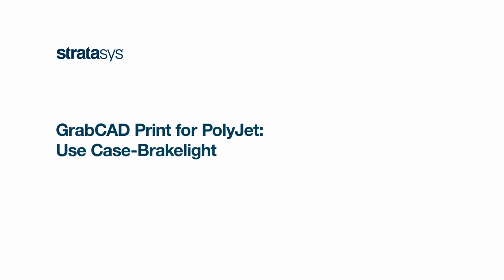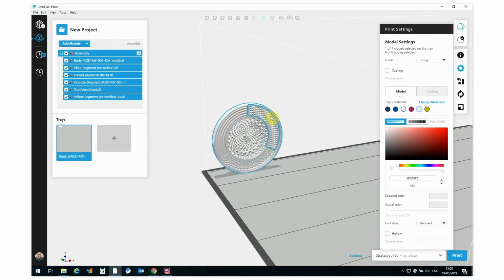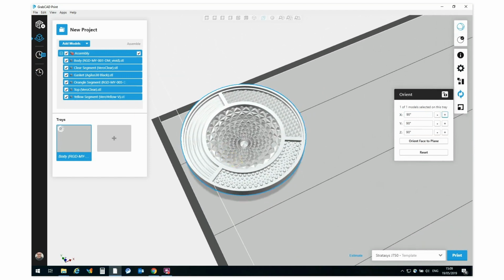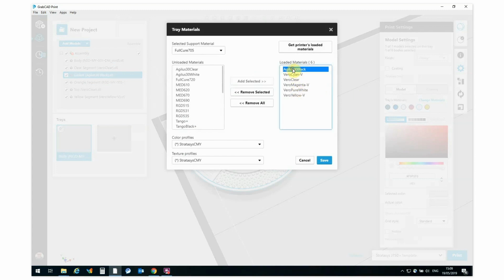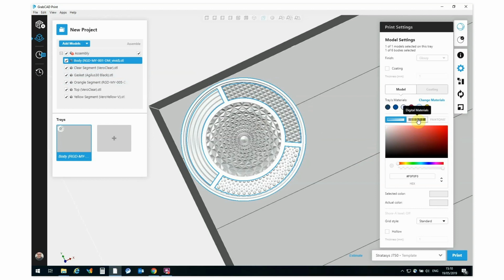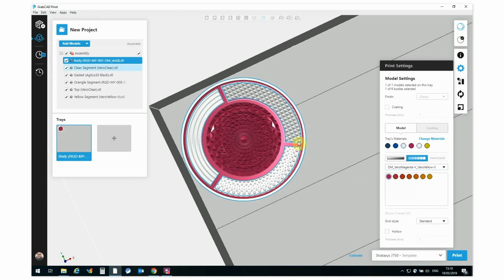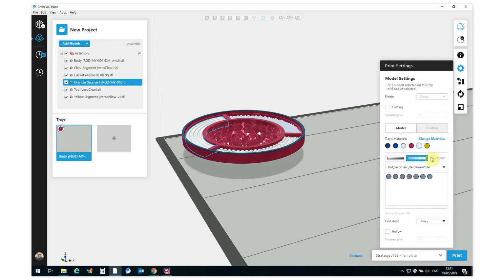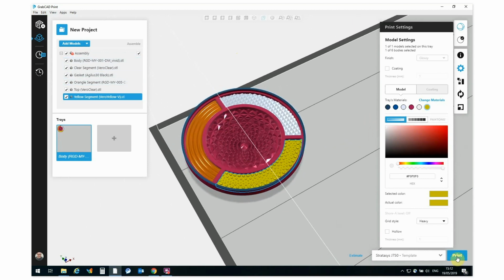How to Apply Vivid Materials onto an Assembly in GCP 1.38 Version & Earlier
The following tutorial applies to customers using GrabCAD Print versions 1.38 & earlier. To see the new workflow with the new PolyJet UI, watch this video

In this tutorial, you'll see how easy it is to apply Vivid Materials onto an assembly in GrabCAD Print. This example features a brake light so you can see how the transparency works as well!